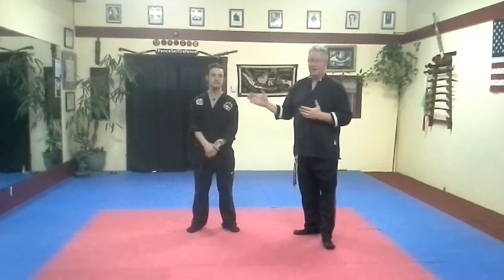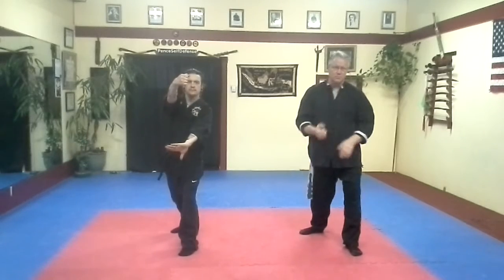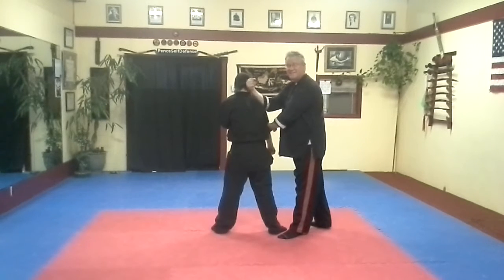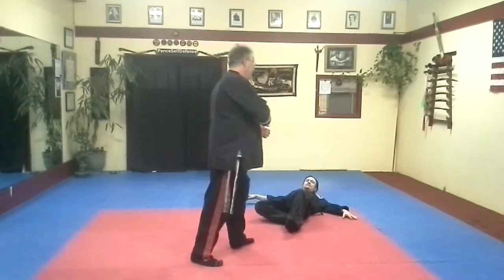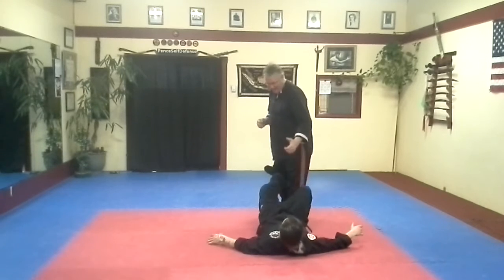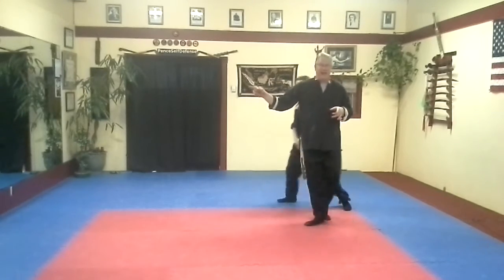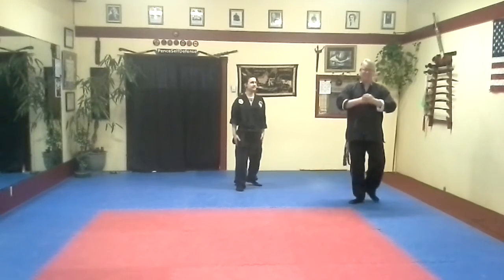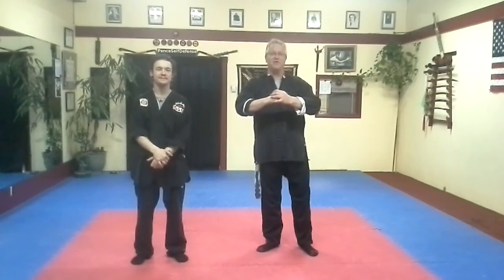Combination #3 w/ DJ.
Combination Three A.K.A Ping Te #3
Credit DJ as Uke